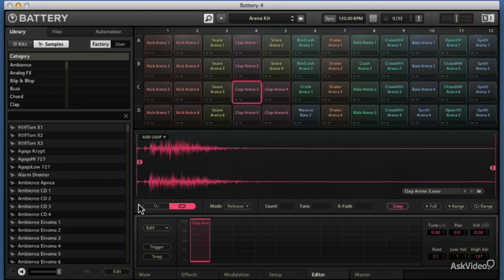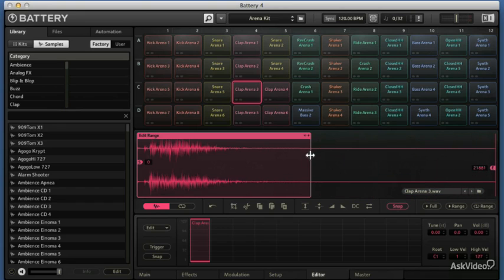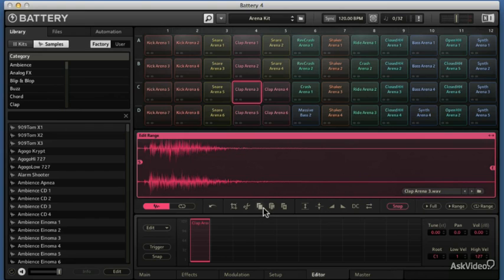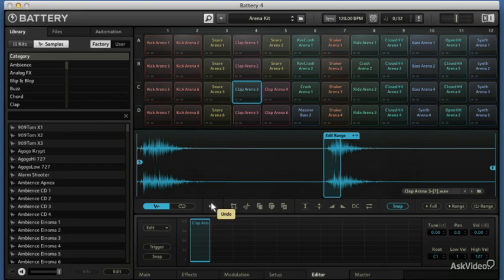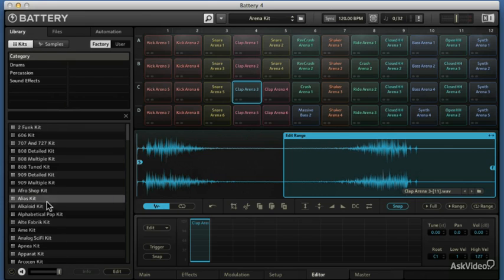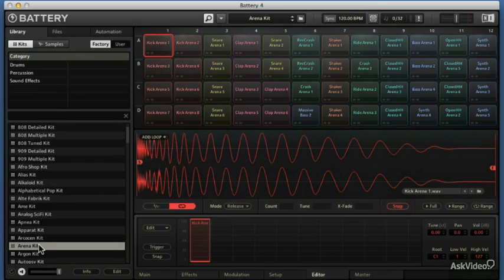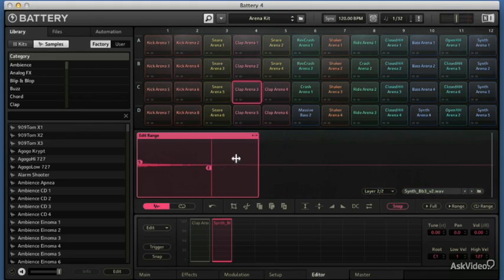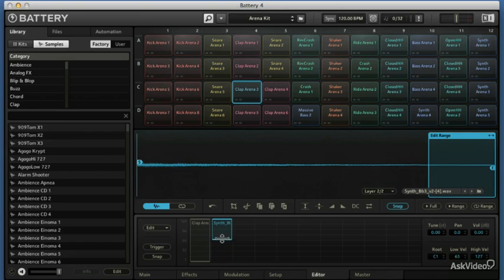Battery 4 101: Battery 4 Detonated - 11. The Editor Tab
Battery 4 101: Battery 4 Detonated by Matt Vanacoro
Video 11 of 21 for Battery 4 101: Battery 4 Detonated

Battery 4 rocks. It's that simple. With canons blazing, Native Instruments has completely redesigned the Battery interface and has packed it full of new explosive features that will detonate your creativity and get you blasting out innovative big beats fast.

In this course, Matt takes you step by step explaining and showing how this new, improved version of Battery works. He explains how the new interface is much more than just a pretty face. Rather, it's a vastly improved and consolidated workspace where sonic choices and creative ideas are quickly accomplished.

Next you learn all about the bank of tabs that include everything from advanced modulation to studio quality effects. From there, you dive deep into MIDI and learn how to customize, modify and and design your own individual kits from Battery's vast collection of high-end samples.

So sit back and watch as Matt detonates Battery 4 revealing all the features in what might be the best drum instrument ever created!

...and be sure to check all of the NI courses in our ever-expanding library as we continue to build the largest collection of professionally-led course on the planet!